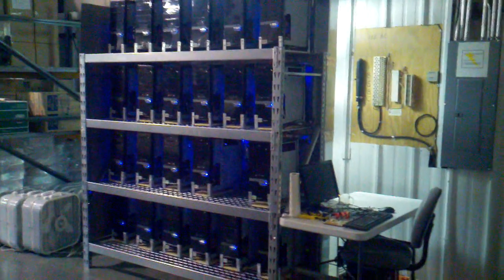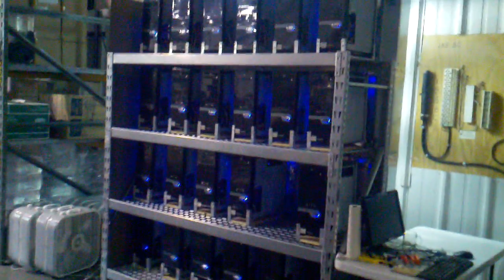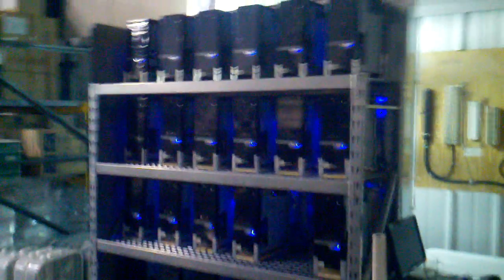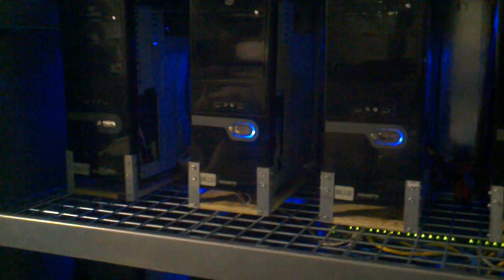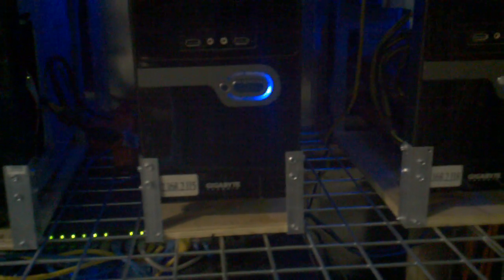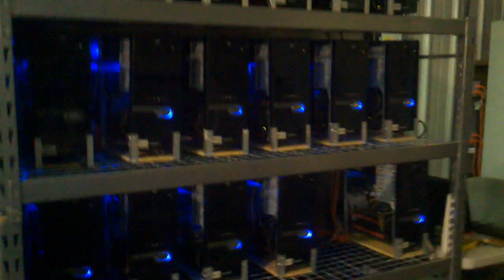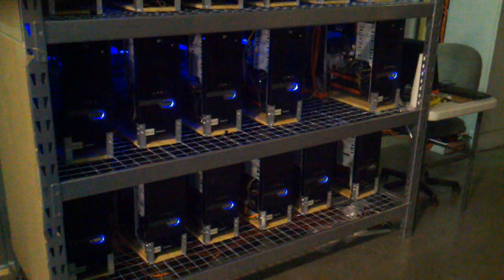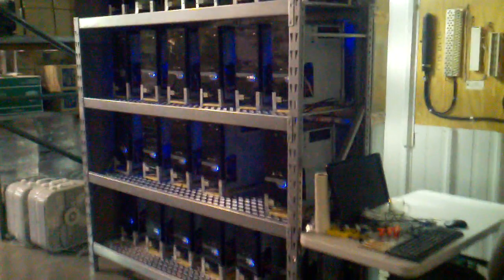Bitcoin Mining Rig - 24 Machine Setup - 48Gh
Here is the followup to my custom HVAC cooling solution video. Here I briefly show the insides of our mining rig setup.